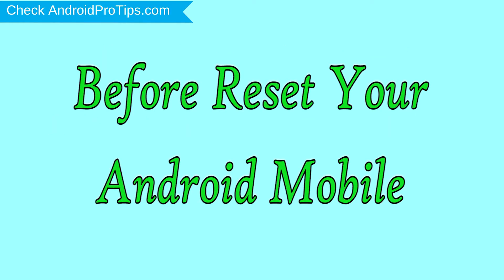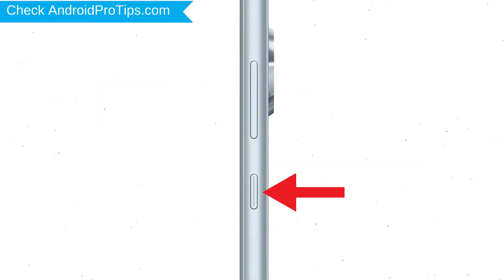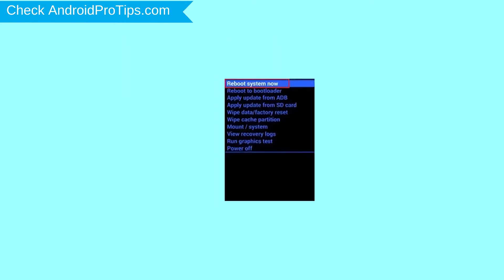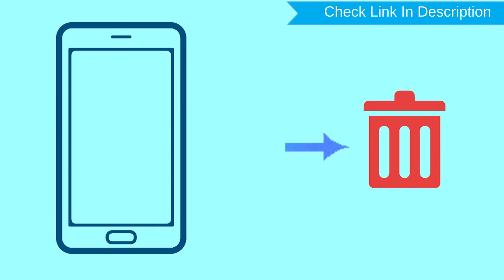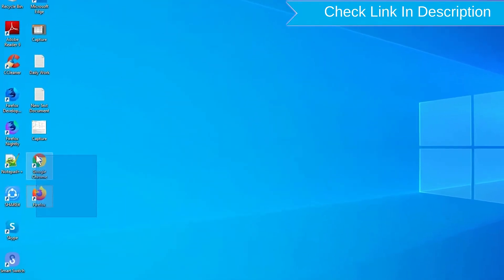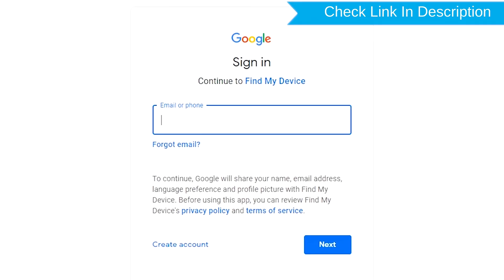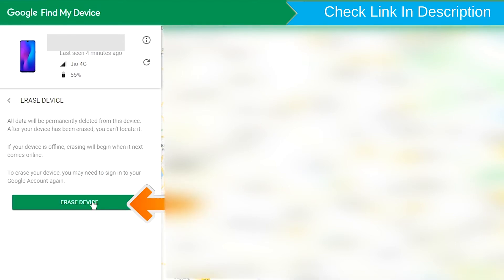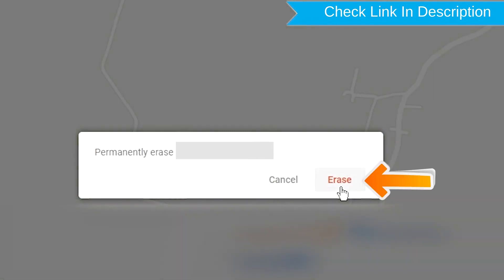How to Reset & Unlock Lenovo K10 Plus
You can easily Hard Reset Lenovo K10 Plus android mobile here. You can also unlock Lenovo K10 Plus phone when you forgot the password.

In this video, you can learn how to reset Lenovo K10 Plus android phone in different ways.

Video Contents
How to Hard Reset Lenovo K10 Plus.
Reset Lenovo K10 Plus without password.
Unlock Lenovo K10 Plus Android phone.
Reset Lenovo K10 Plus with Google Find My Device.
Wipe/delete data on Lenovo K10 Plus.
Lenovo K10 Plus format when forgot password.
Lenovo K10 Plus bypass google account protection.

Hard reset Lenovo K10 Plus

Power off your Lenovo K10 Plus, by holding the power button.
After that, Release both Buttons when you see Lenovo LOGO appears.